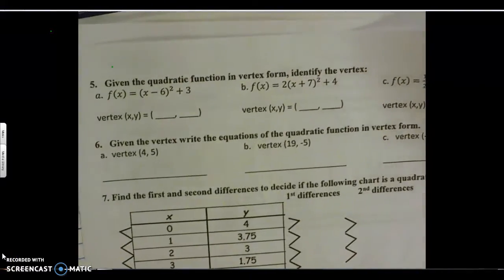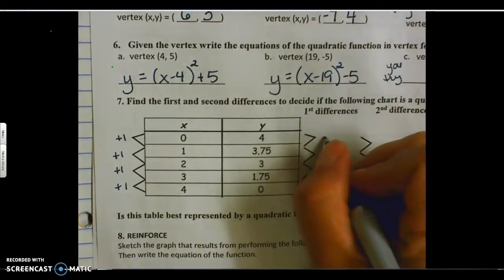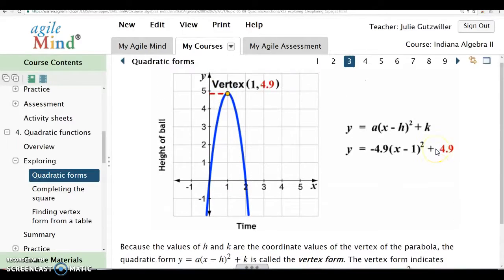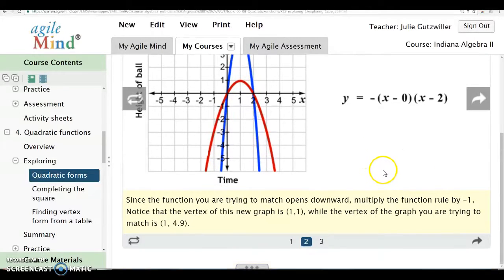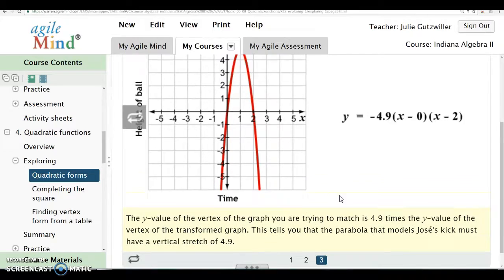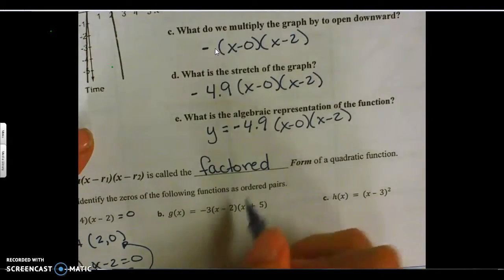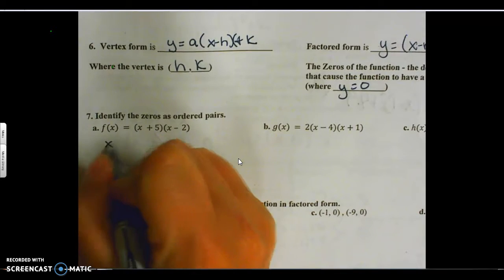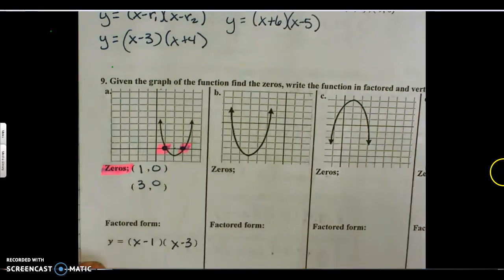Unit 2 Topic 1 Part B Exploring Quadratics